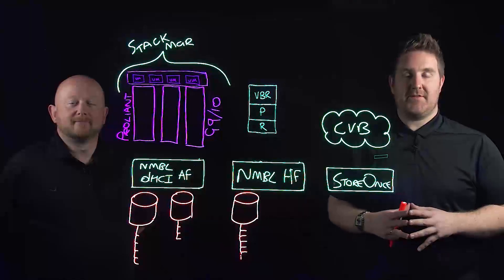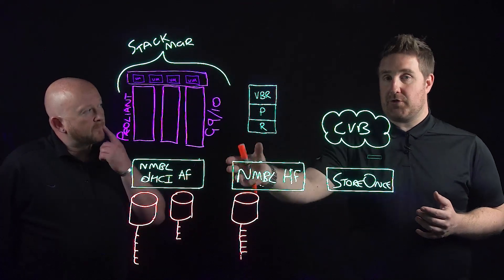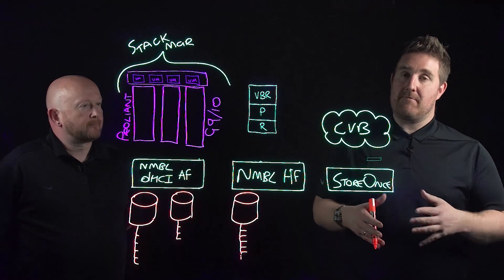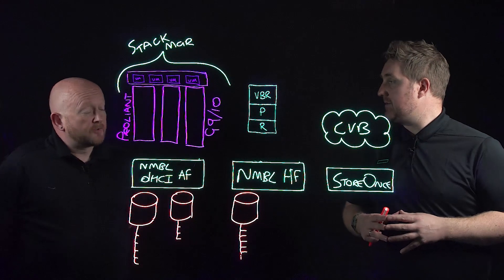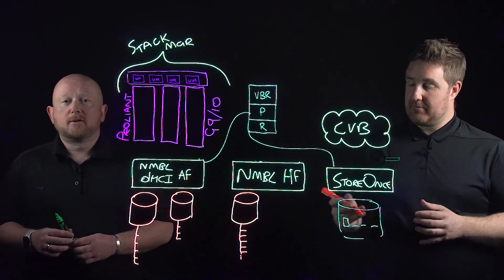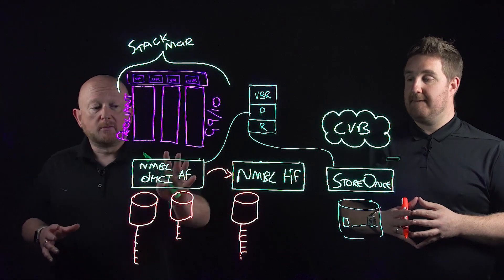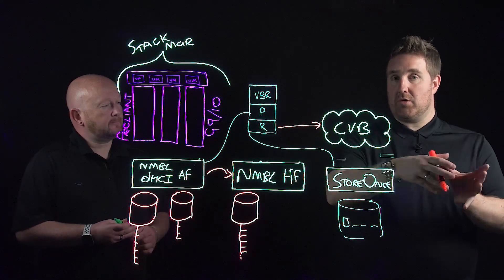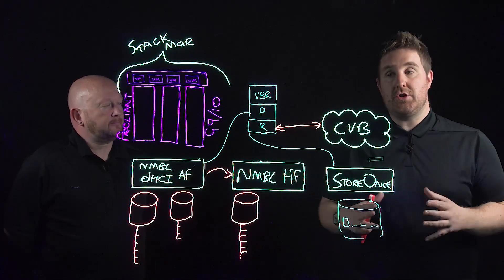Backup and Restore for HPE dHCI with Veeam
In this video, we look in more detail at how to provide an end-to-end cloud data management strategy with Veeam leveraging HPE dHCI solutions which includes HPE Nimble Storage.